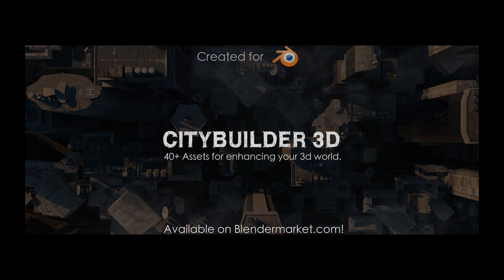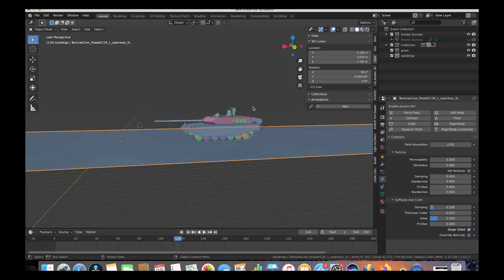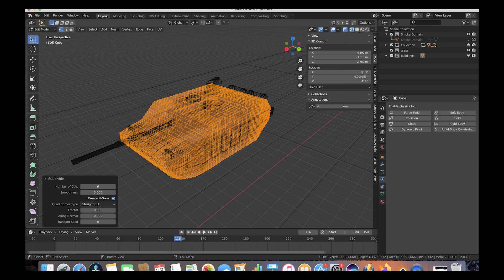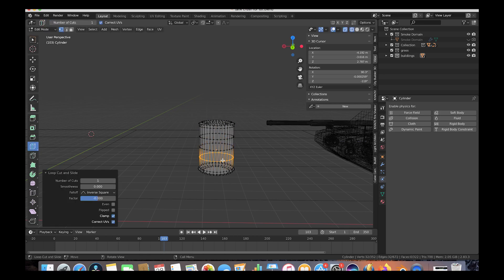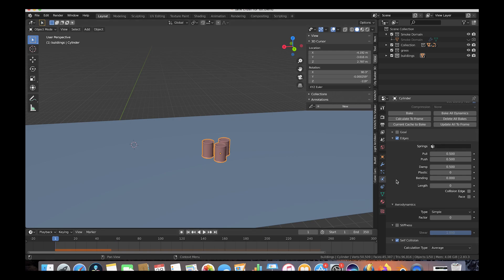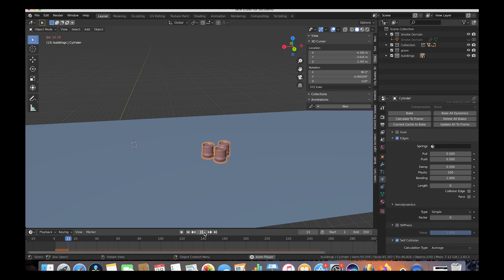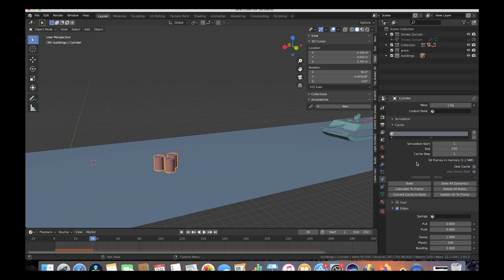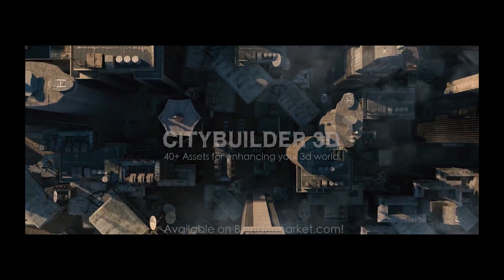Crush metal in Blender 3d: Blender destruction tutorial ft. Citybuilder 3d add-on assets!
Hey Youtube! This video shows how you can use softbody simulation in blender 3d to simulate crushing metal destruction! This is one way you can add realistic destruction to your scene! More tutorials coming soon! Enjoy!